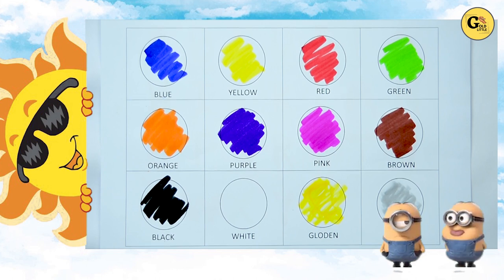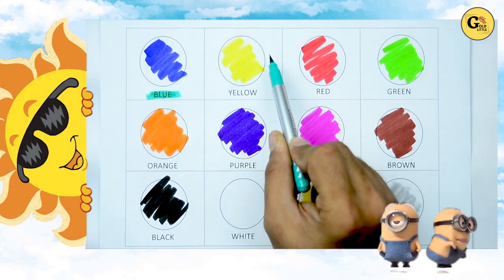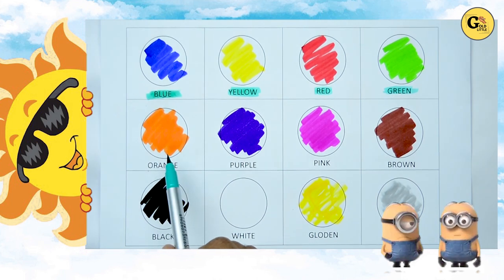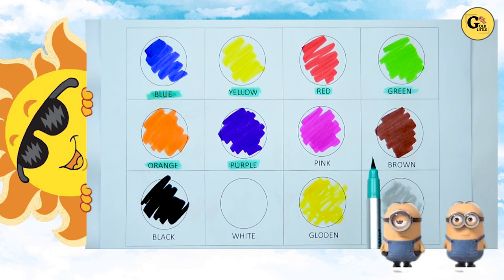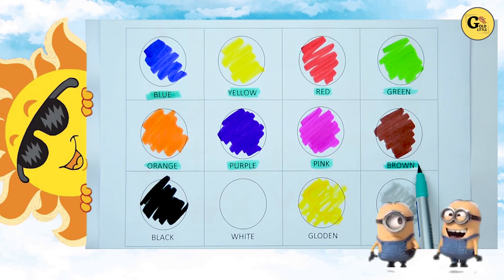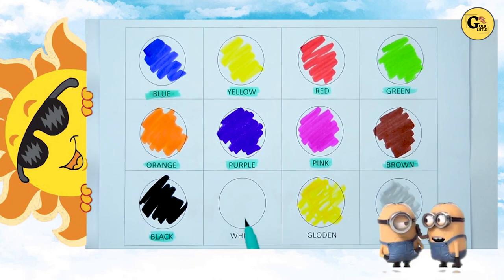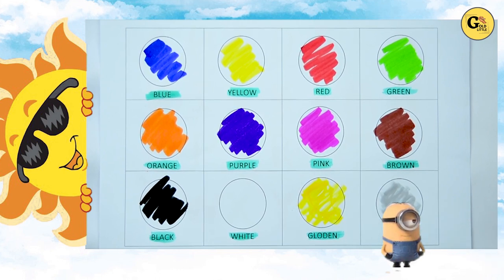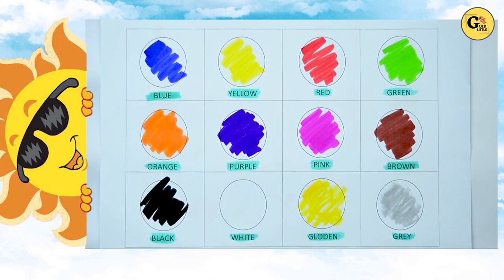Unlock the Secret to Learning Colour!